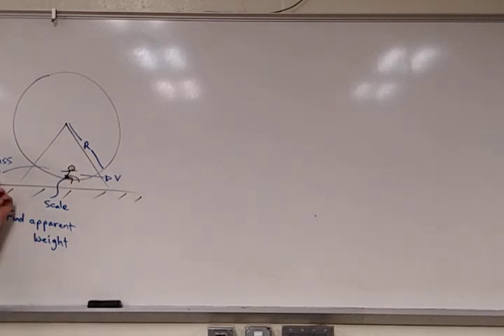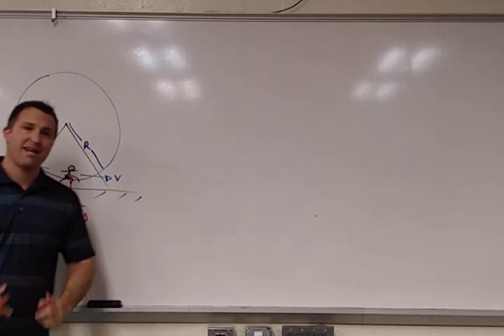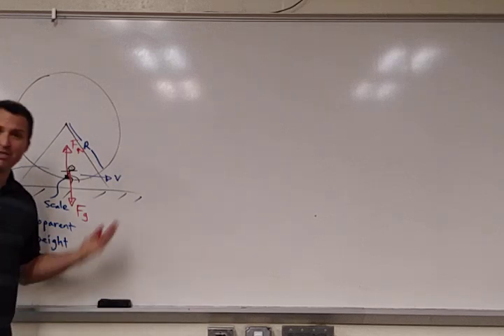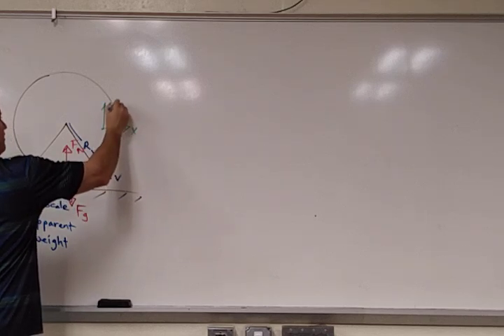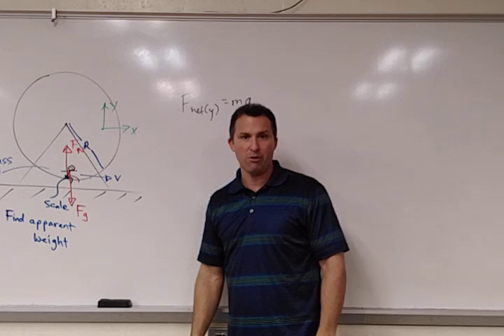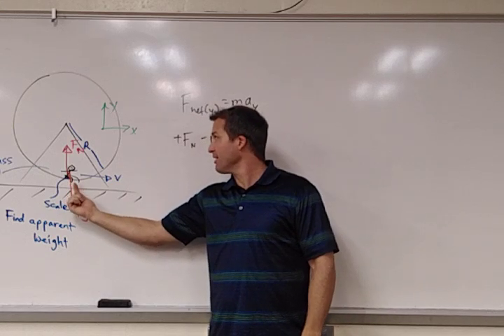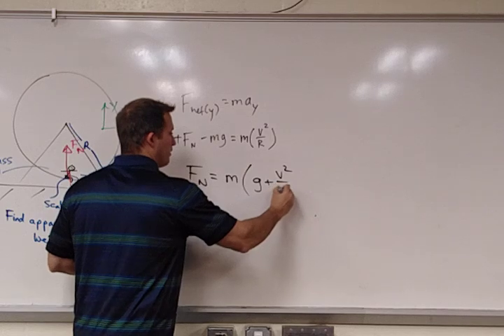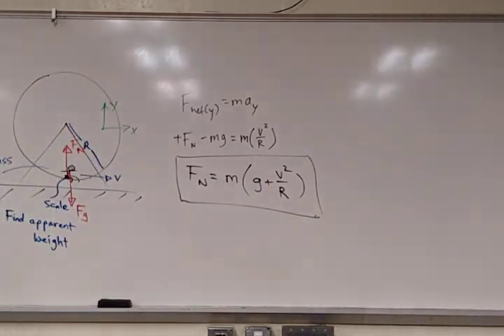Ferris Wheel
Ferris Wheel, physics 6A, UCSB